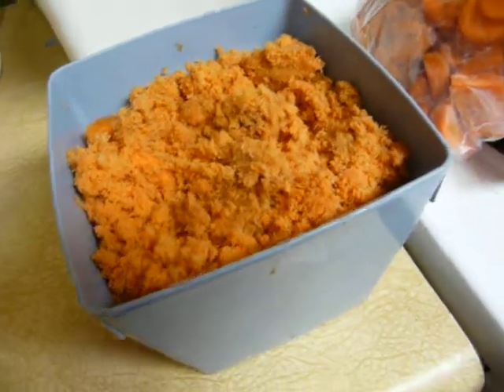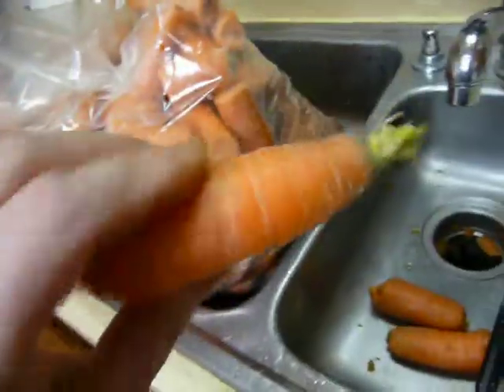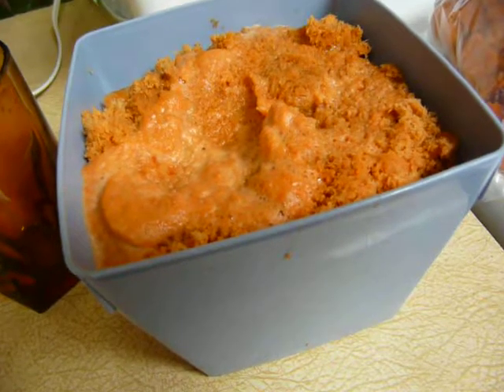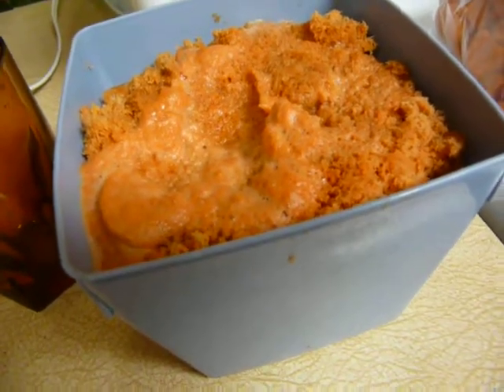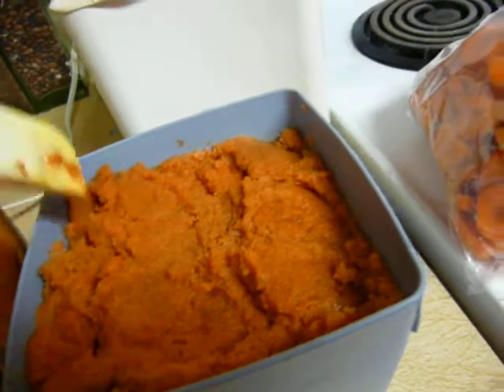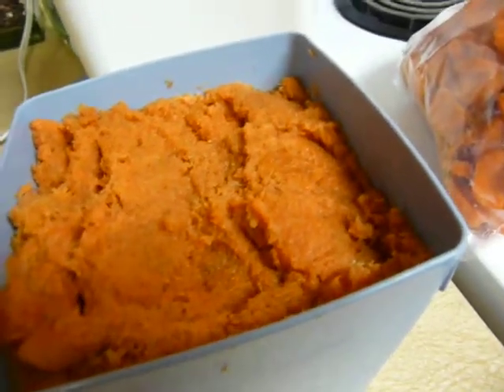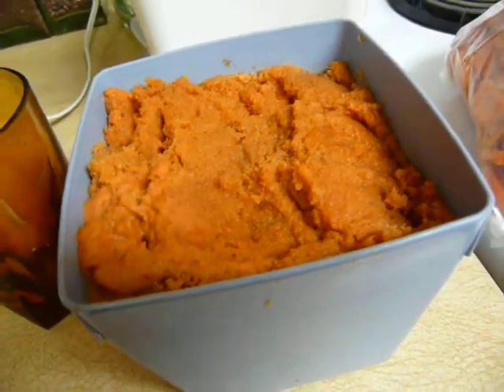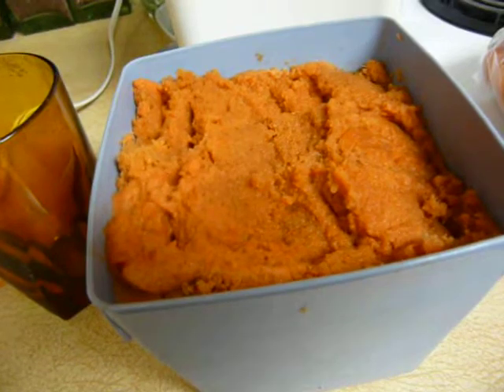Make Ahead Frozen Baby Food Using Juicer Pulp and Juice